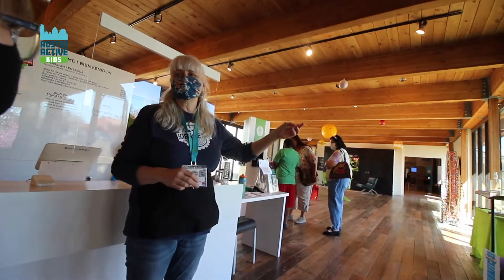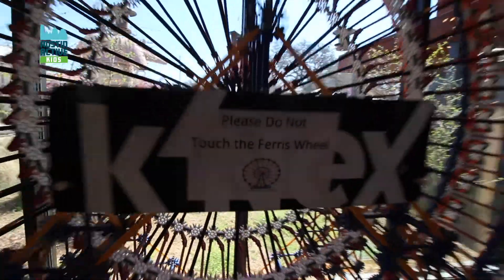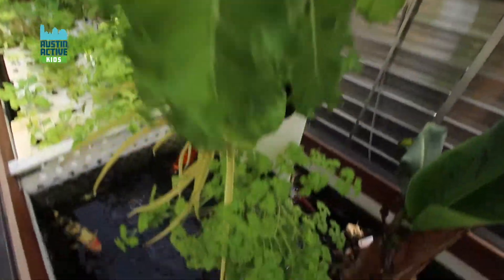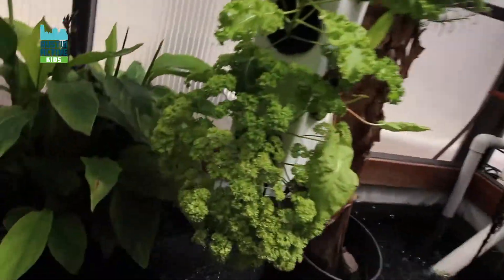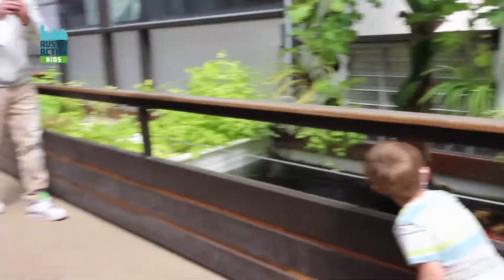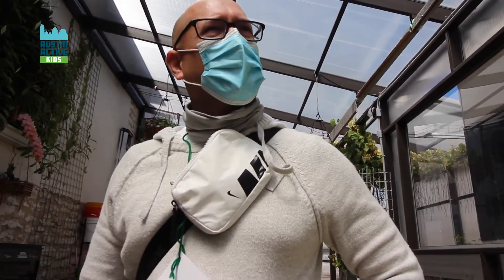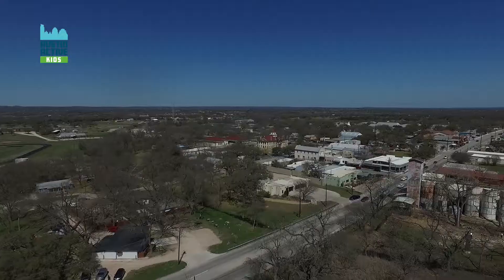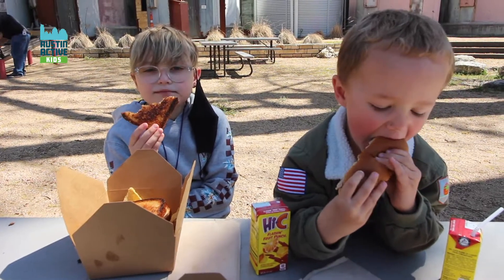A fun-filled day at the Science Mill in Johnson City.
We recently took a trip to Johnson City, TX to explore some exciting exhibits at the Science Mill. The community landmark, which includes original structures from a converted mill that was built in the 1880s, was about a 55-minute drive through the Texas hill country from our home in Austin.

This place is packed with family-friendly STEM activities for all ages. Check out our Top 5 Exhibits of the Science Mill in Johnson City on the Austin Active Kids blog below.